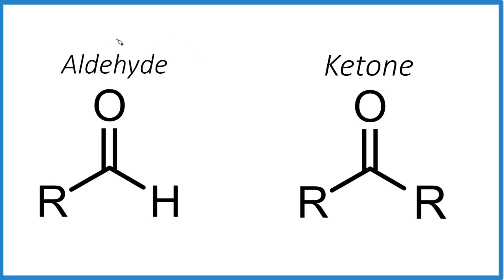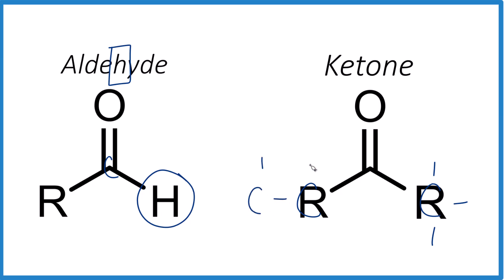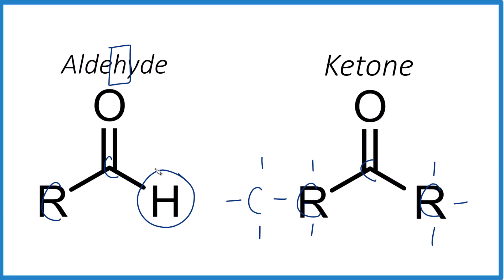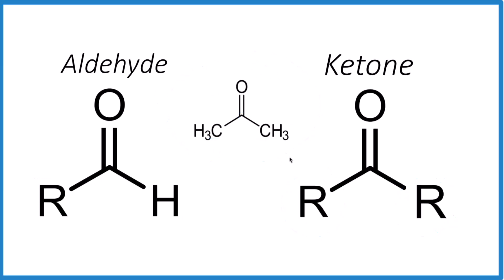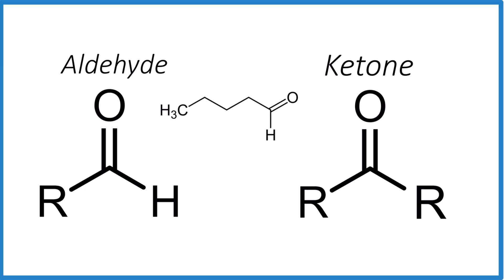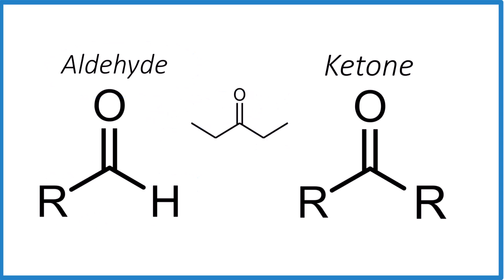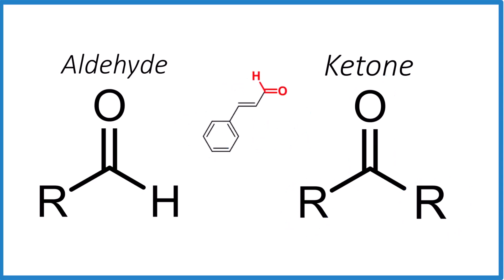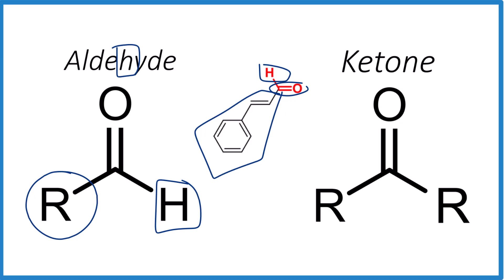Ketone vs Aldehyde - Definition & Differences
In this video, we’ll break down the key differences between ketones and aldehydes in a way that’s easy to remember! An aldehyde has a double-bonded oxygen attached to a carbon that has a hydrogen next to it—think alde-H-yde because there’s an "H" on the carbon. For example, formaldehyde (HCHO) and acetaldehyde (CH₃CHO) are classic aldehydes.

Ketones, on the other hand, have a double-bonded oxygen with carbons on both sides, so there’s no hydrogen directly attached to that carbon. Examples of ketones include acetone (CH₃COCH₃) and butanone (CH₃COCH₂CH₃), where the carbonyl carbon is sandwiched between two other carbons.

After covering the basics and these examples, we’ll go through some practice questions to help reinforce these differences. This is a good way to solidify your understanding of ketones and aldehydes.